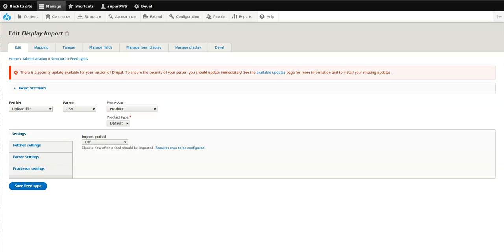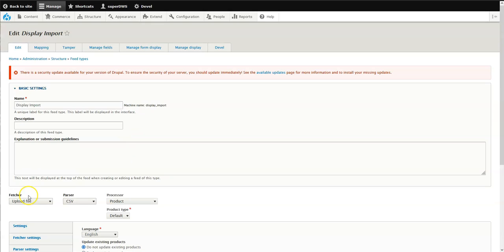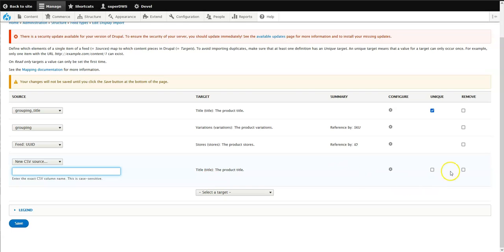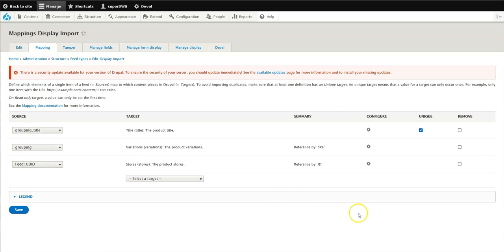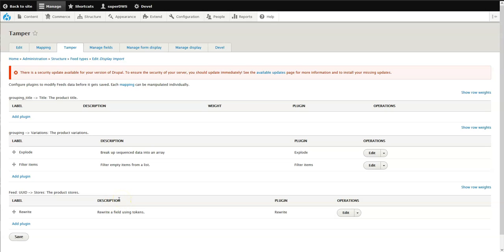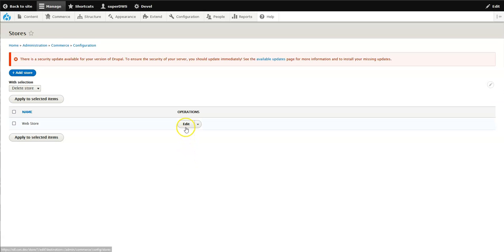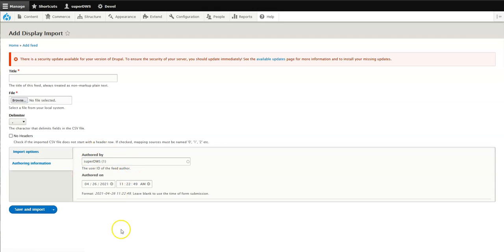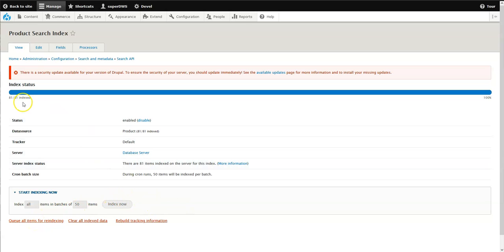Non ASAP Brands (Part 3 of 3) - Display Importer - D8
Drupal 8 with Commerce 2.x

** Part 1 is the same for both Drupal 7 & 8. Link for Part 1 is below **